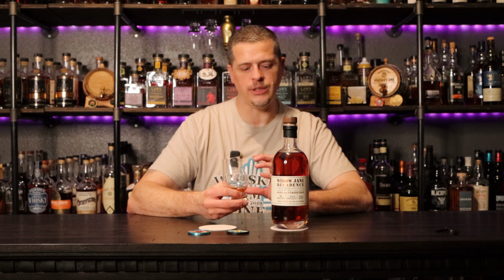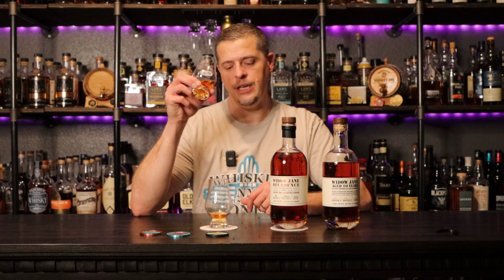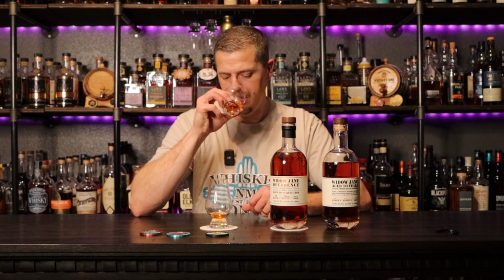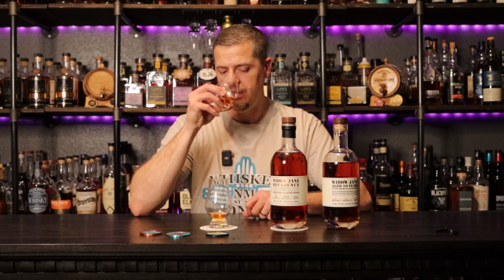Widow Jane Decadence Maple Finished Bourbon | Episode# 135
If you're into Widow Jane Bourbon, then you need to see what the Decadence bottling is all about. How does it stack up against the 10 year? Is this a maple syrup bomb? Find out and watch this latest episode.

Widow Jane Decadence Blended Straight Bourbon Whiskey, Finished in Maple Syrup Barrels, 45.5% ABV (91 Proof), Batch #38. Aged 10 Yrs per Widow Jane Website.

Filmed by Dreaming Season Productions LLC.

Instagram and Facebook at @whiskeyonechannel